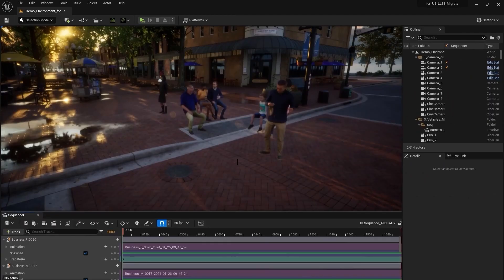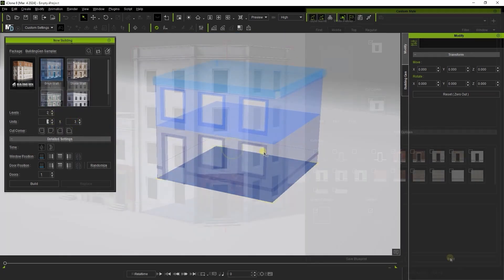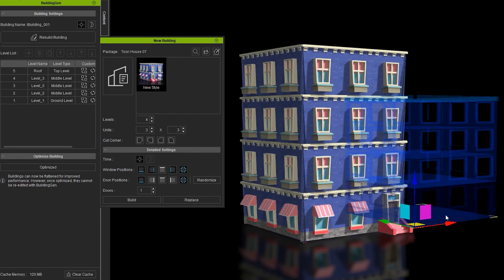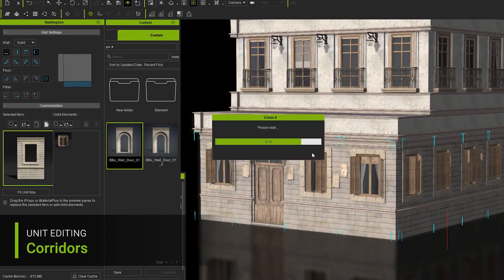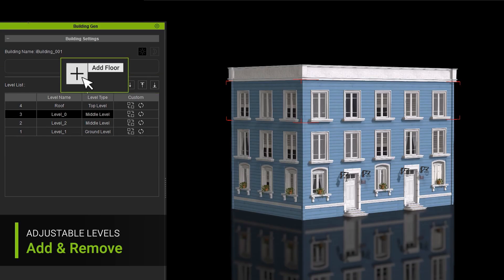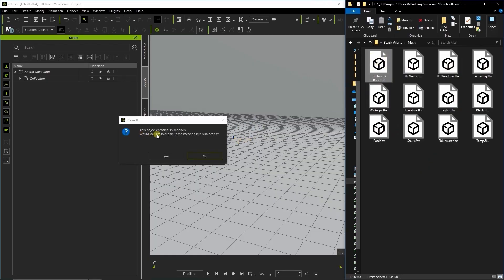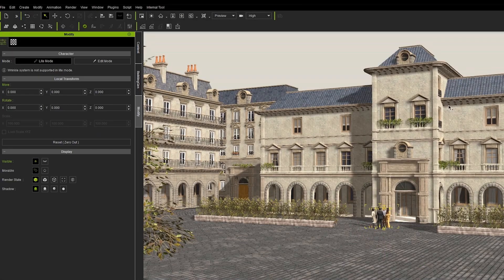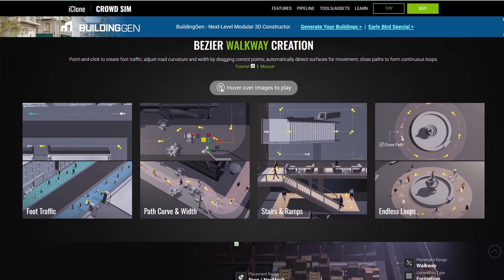Procedural Building Generator For Artists Is Here!